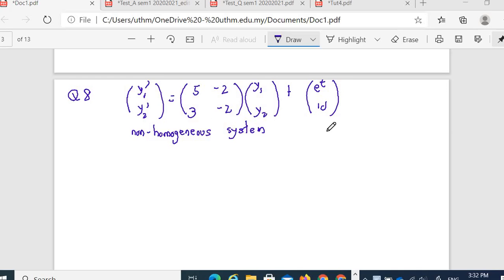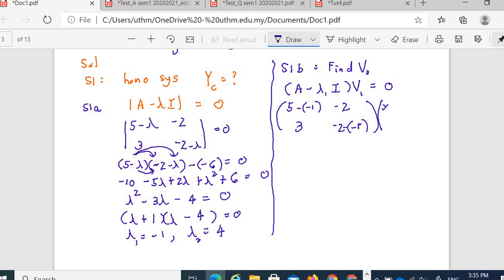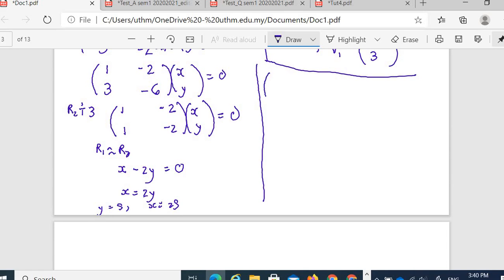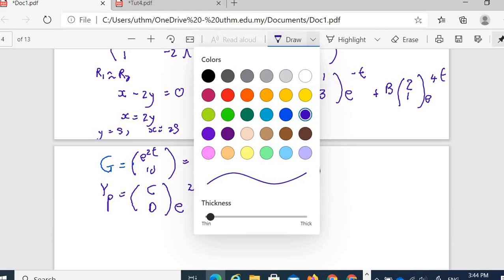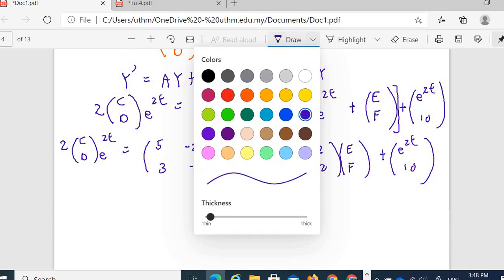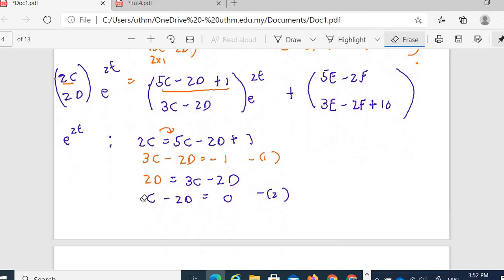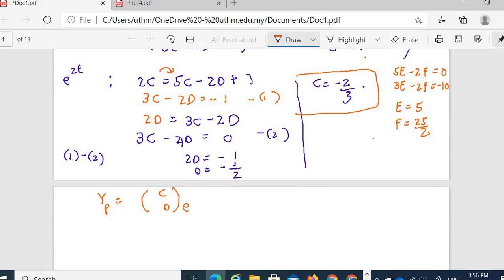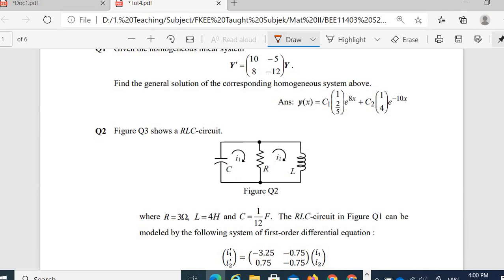Nonhomogeneous System (linear combination of exponential and polynomial functions)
This video shows the solution of the nonhomogeneous system for the case of a linear combination of exponential and polynomial functions